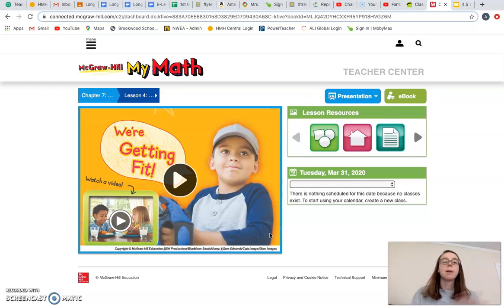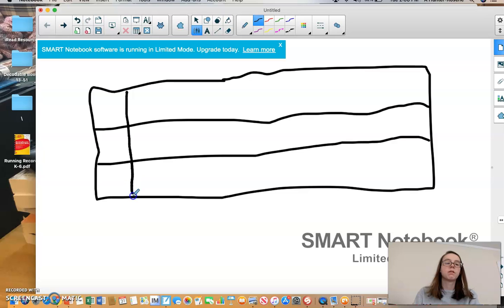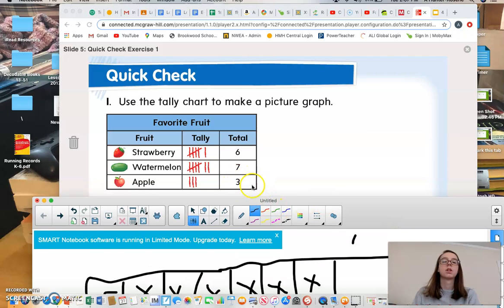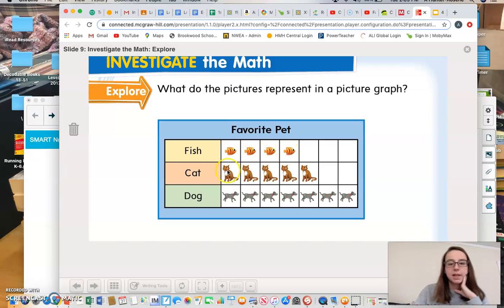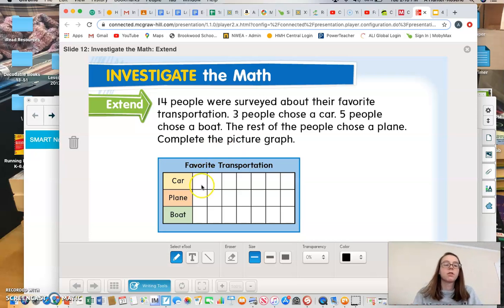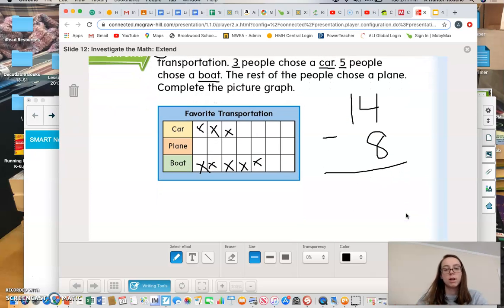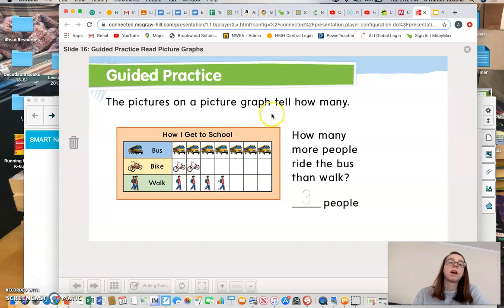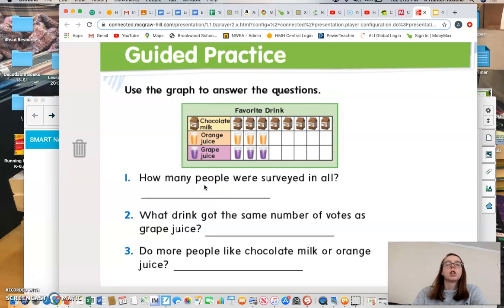MYmath Chapter 7 lesson 4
How to read a picture graph